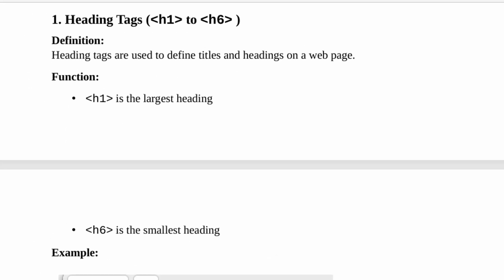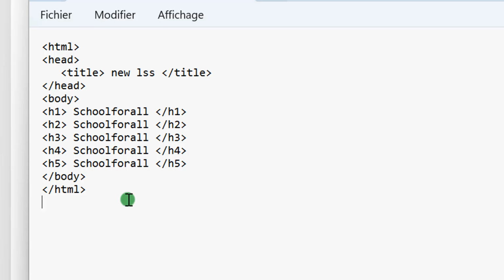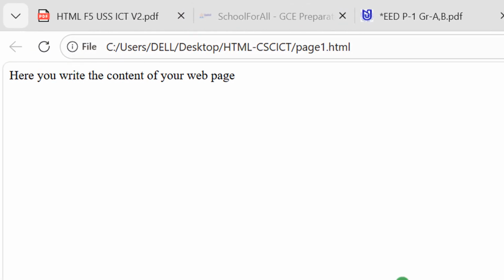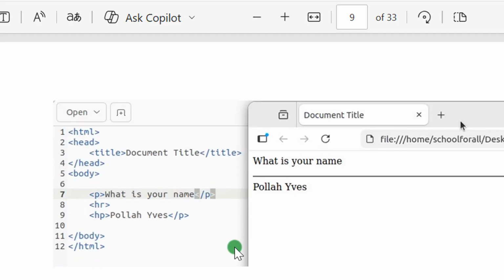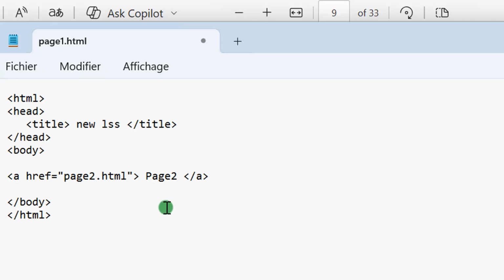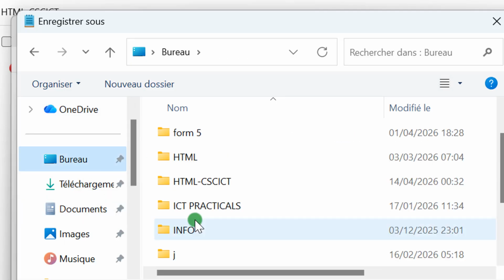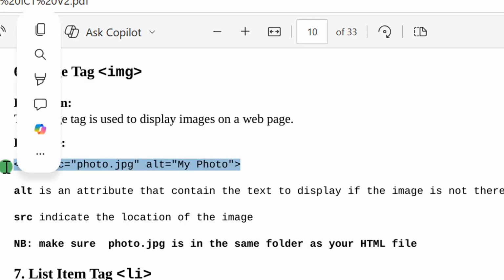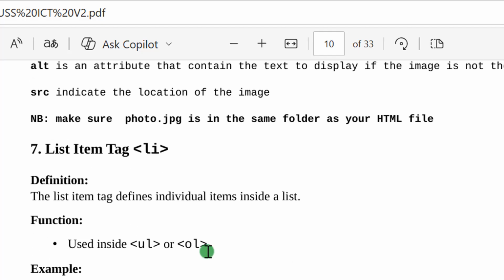HTML Tags: Headings, Images, Links, hr, br, etc (Video 3) | ICT & CSC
In this lesson, we focus on essential HTML tags used to structure and format a webpage. These tags are very important for exams and practical work.

Everything is explained step by step with simple examples to help beginners understand easily.

Topics covered in this video:

HTML Headings
Paragraph tag
Image tag
Link tag
Line break tag
Horizontal line tag

By the end of this video, you will be able to create a simple webpage with text, images, links, and proper formatting.